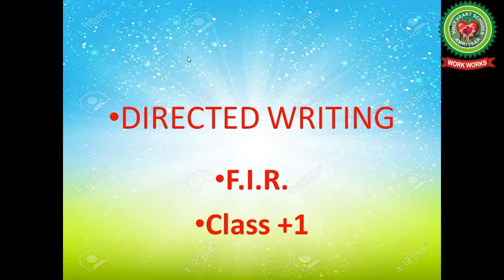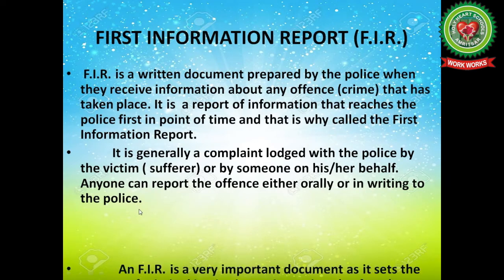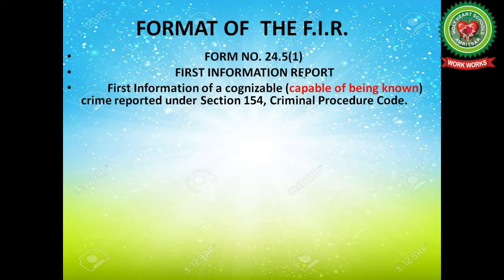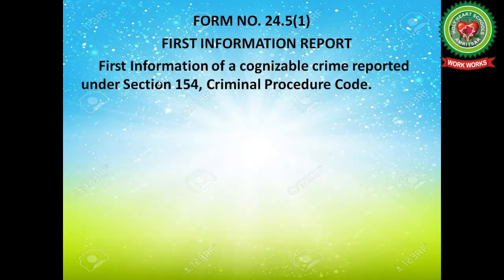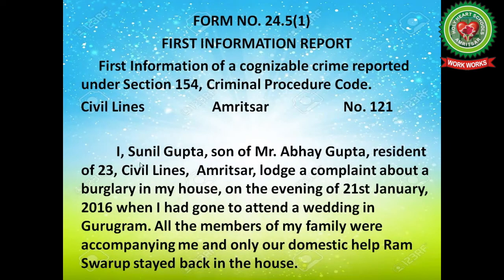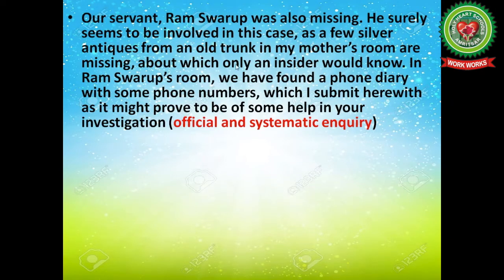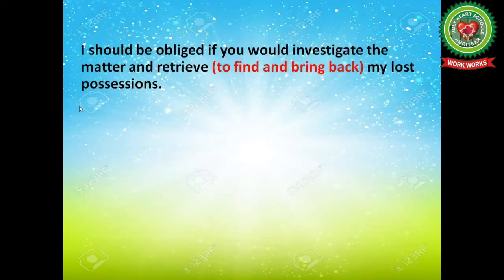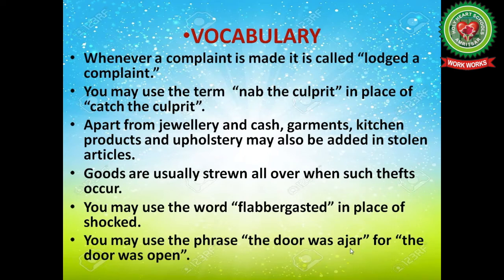FIR|Class 11&12|ISC English|Holy Heart School|May 26 2020